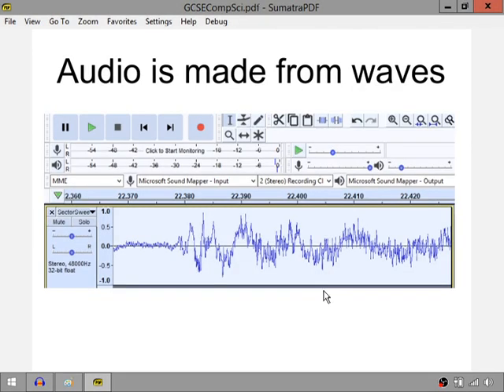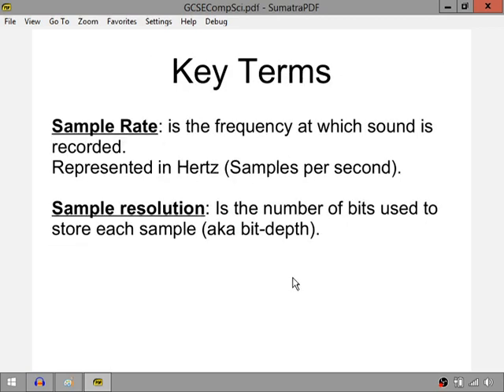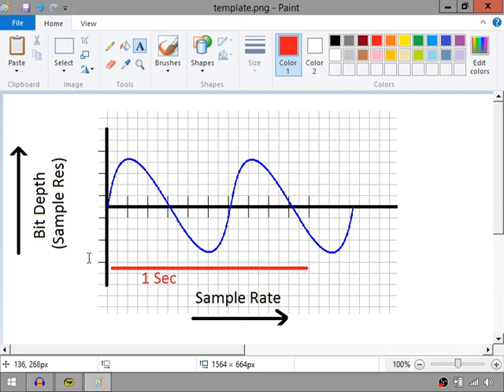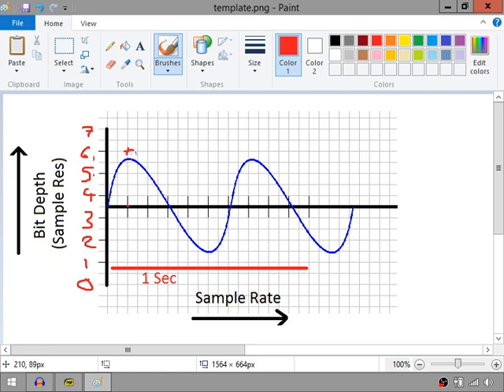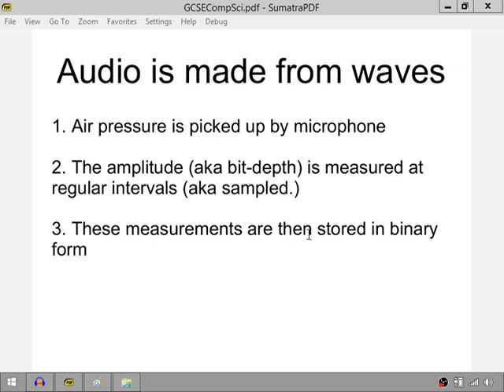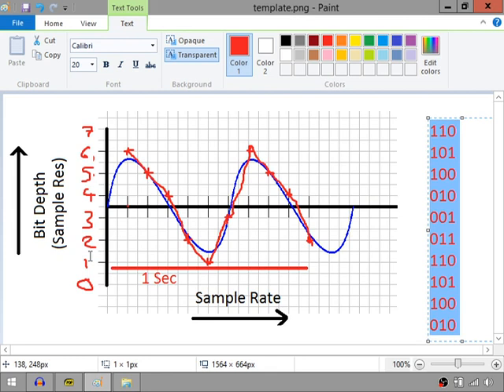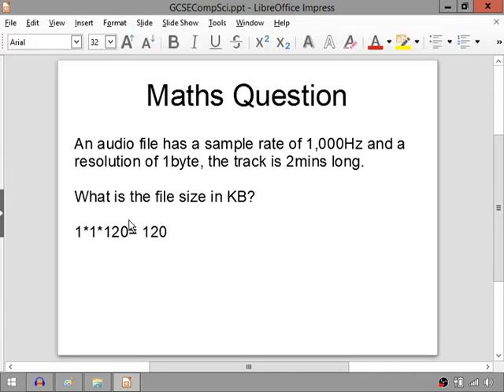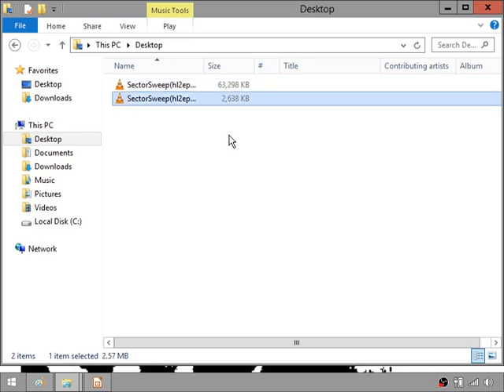GCSE Computer Science Unit 3 Part 5: Audio